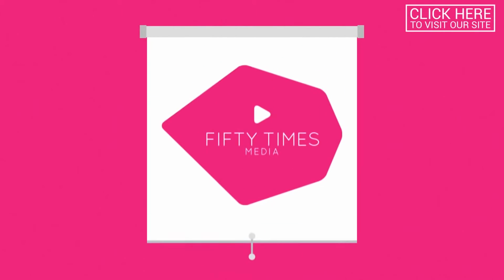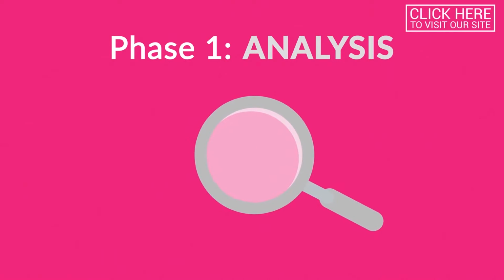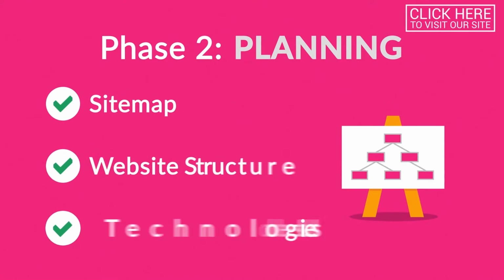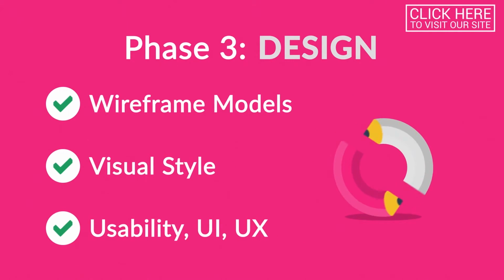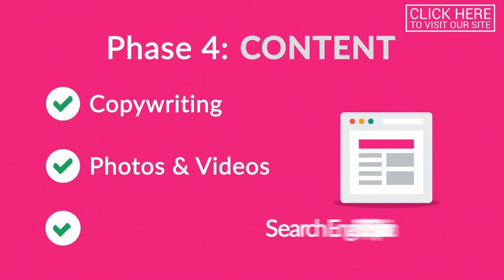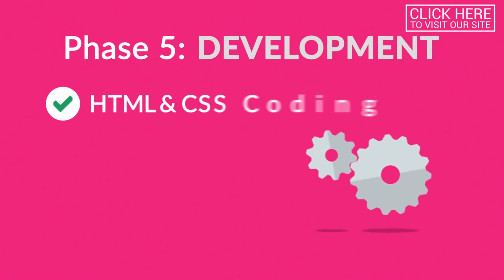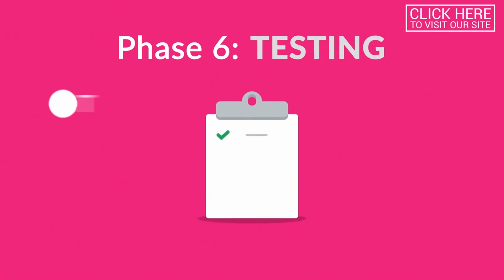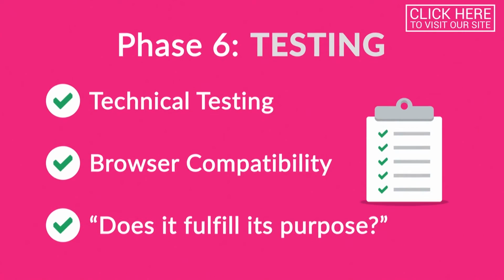web online video cutter com